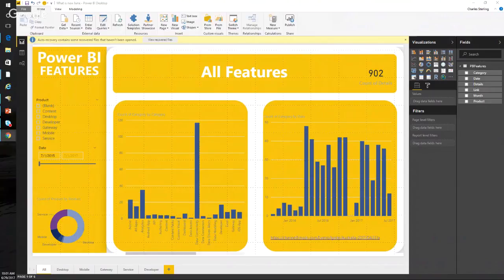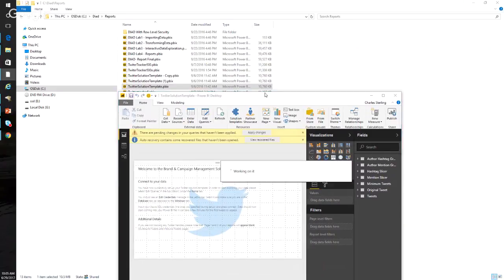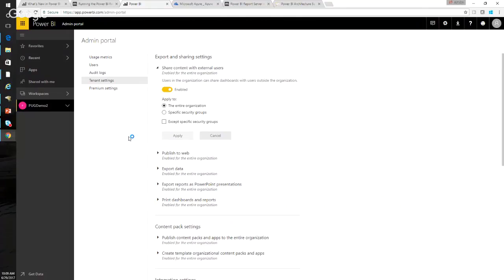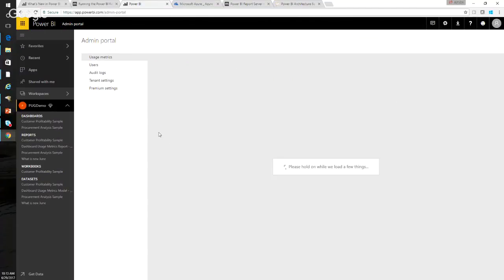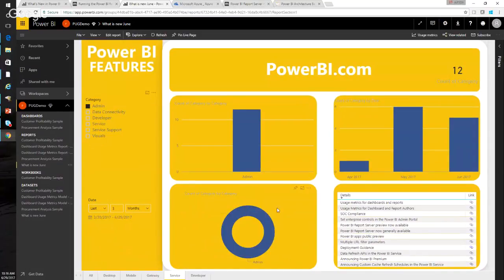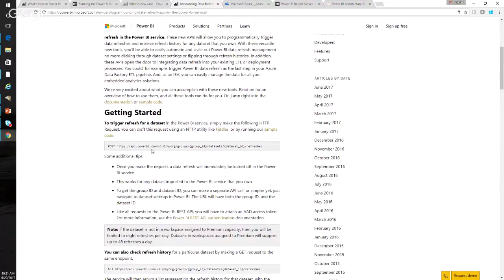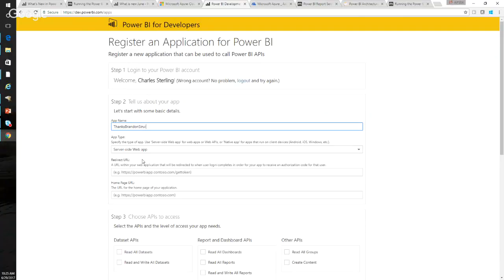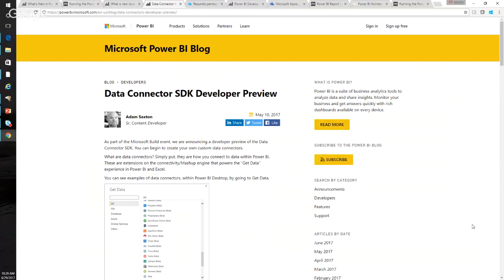Power BI Best Practices from the Power BI Operations Team